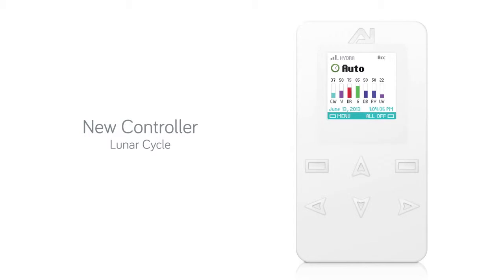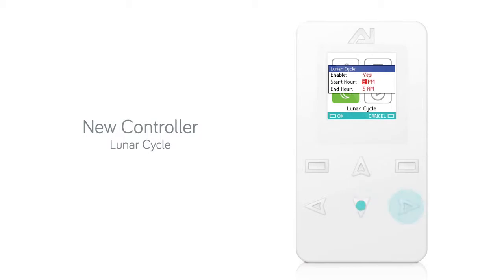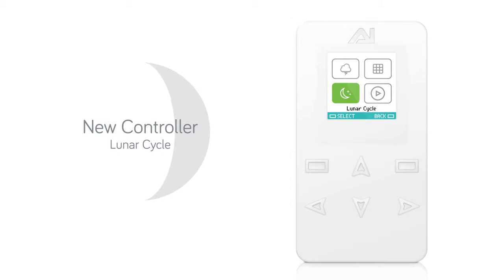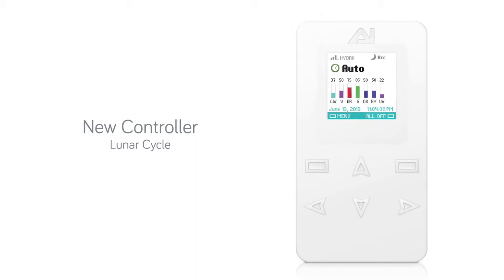Aqua Illumination LED Controller- Lunar Cycle